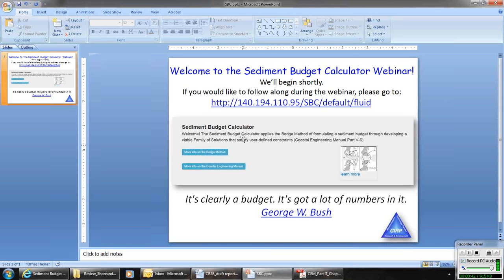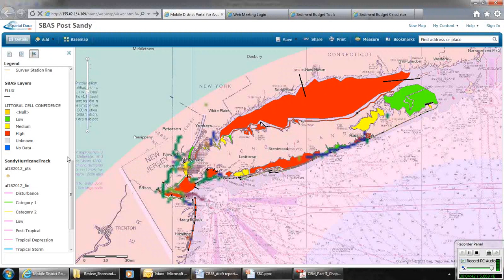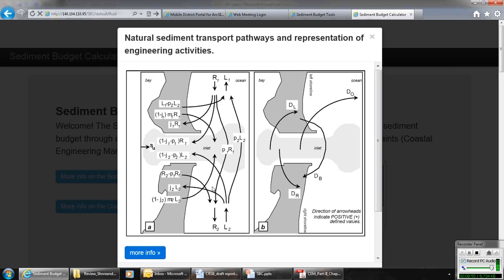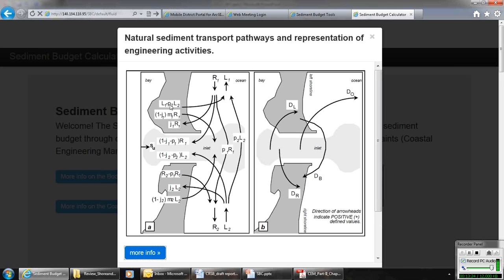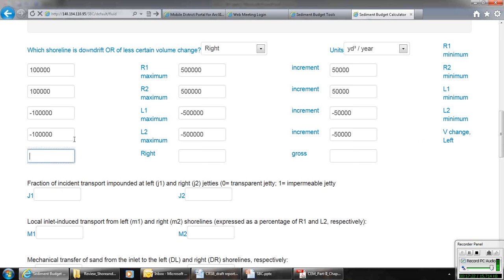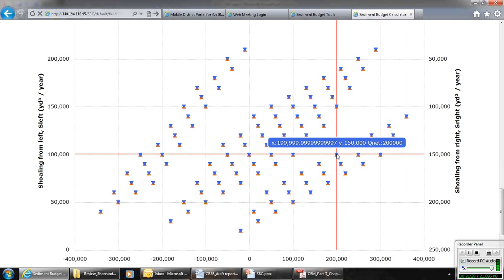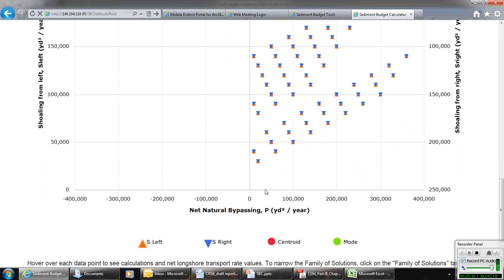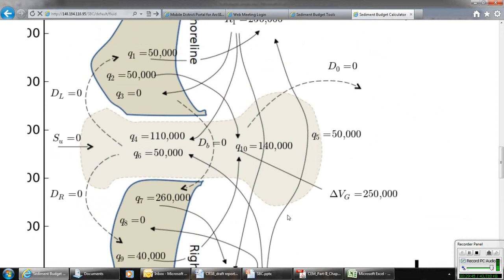Sediment Budget Calculator demo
This webinar covered the Sediment Budget Calculator and it's basic usage.
NOTE: IP address given in the video may change.  Please consult the Sediment Budget Tools section of the CIRP Website for working address.